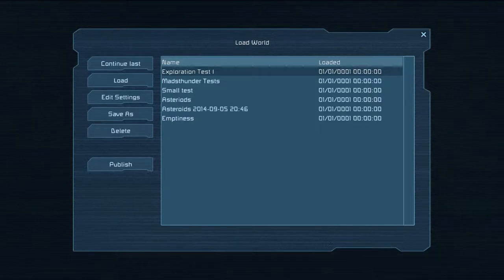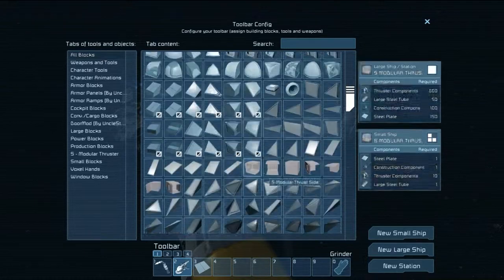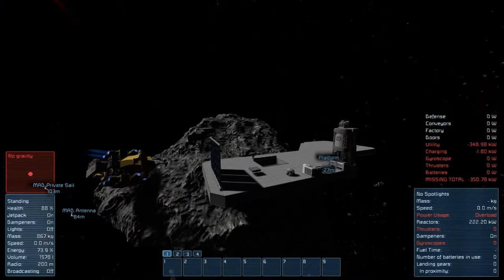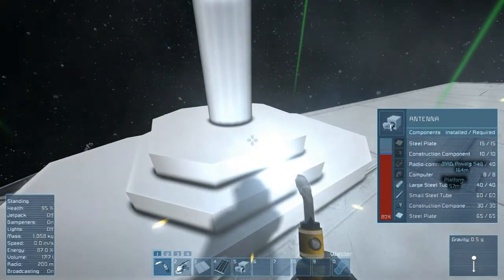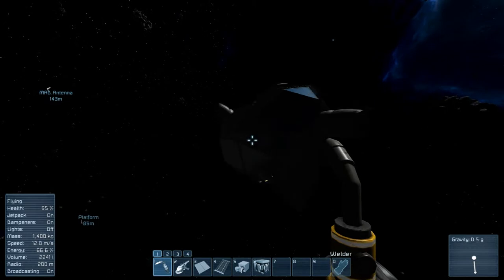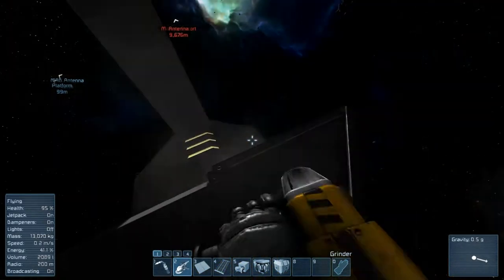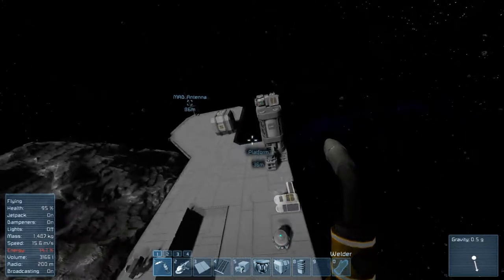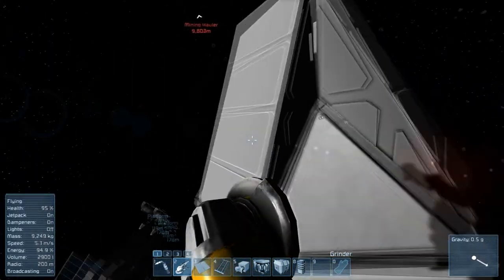Space Engineers [S2E1] Grand Theft Probe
Madsthunder here with the Season Two Premire of Space Engineers! After the crisis of every single file in my Space Engineers INCLUDING Season 1 of Space Engineers, I decided to start a new world WITH Exploration mode enabled. In this episode we steal a private sail from the highly advanced Earth so many Megameters away from here, we grind it down to use in our brand new base... IN SPACE.